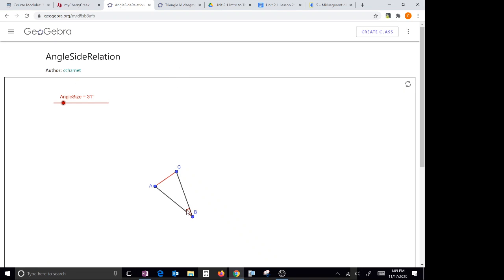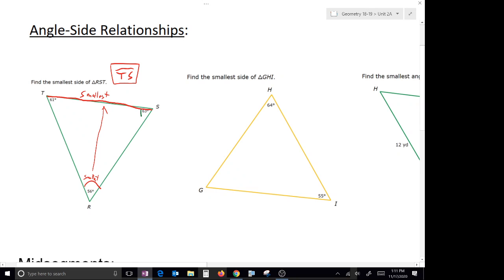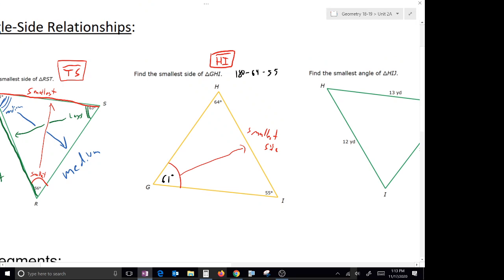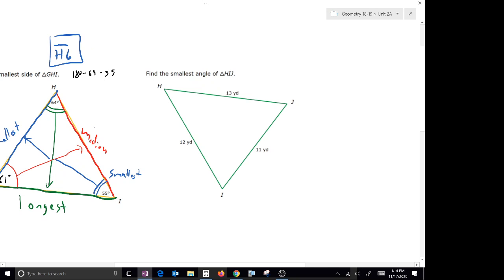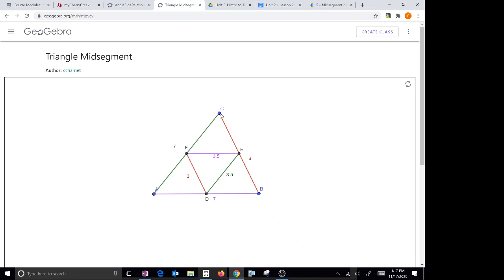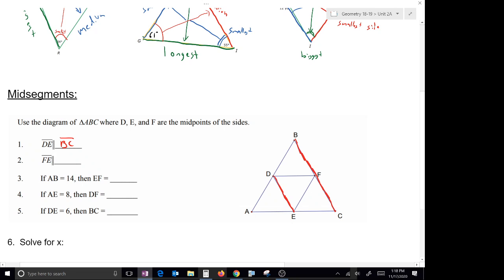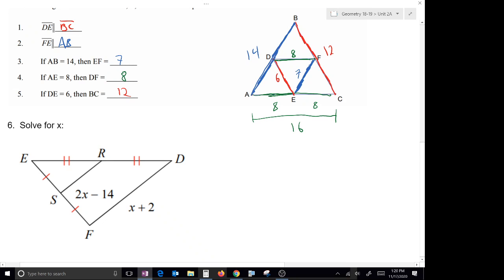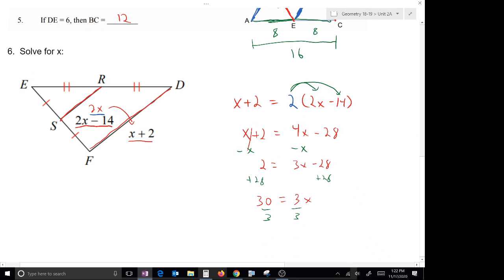Geo Unit 2.1 Lesson 2